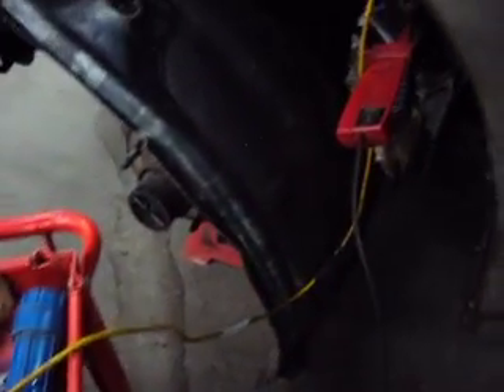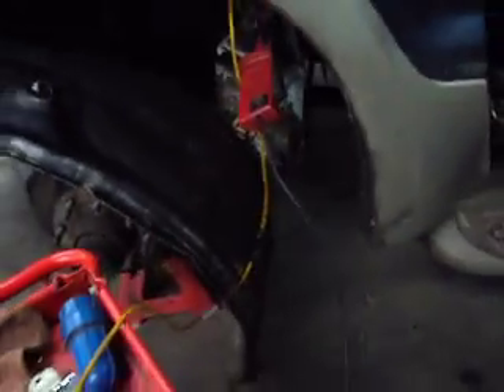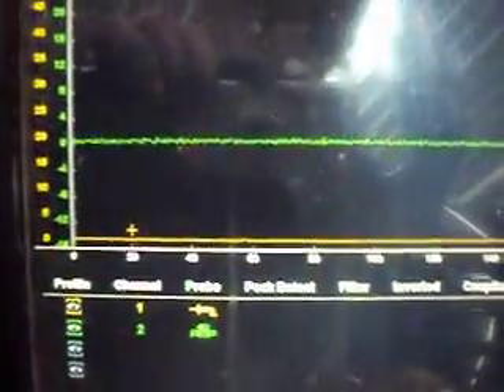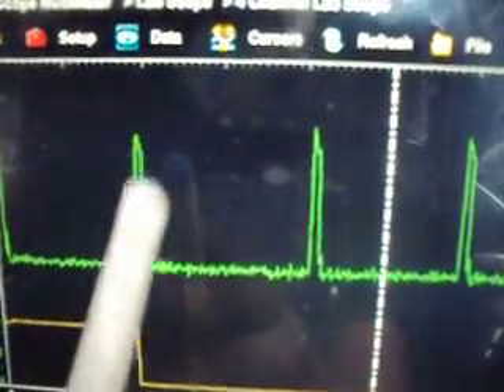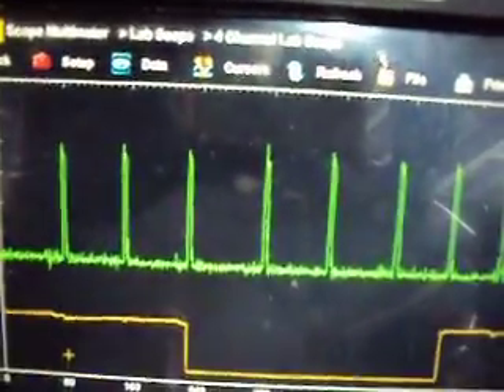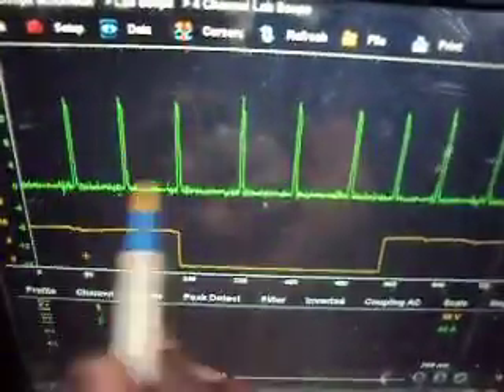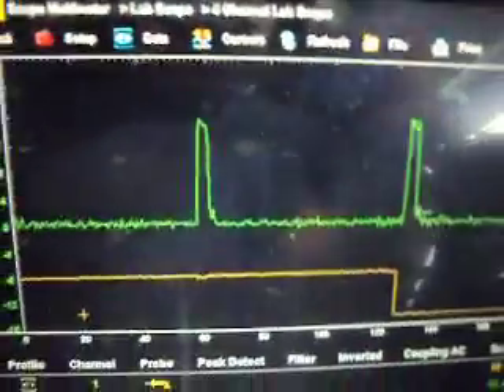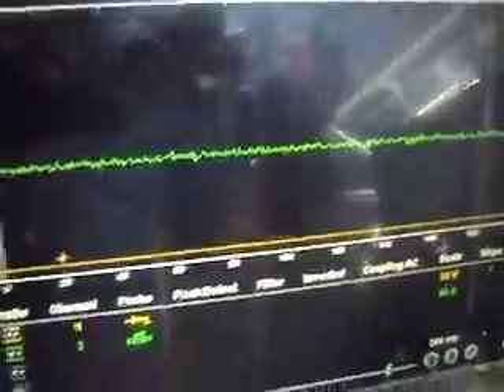Using a Low Amp Probe to check the operation of an IDM on a 7.3 Ford diesel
I was looking for a quick way of checking the IDM operation with out having to swap out a known good one. So decided to try my low amp probe to see if you could see it firing all 8 injectors on a no start